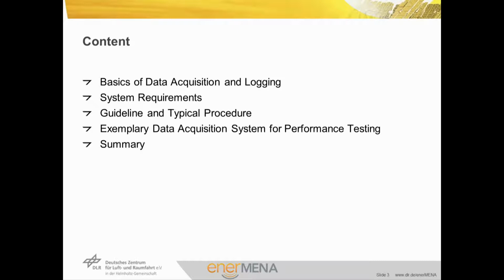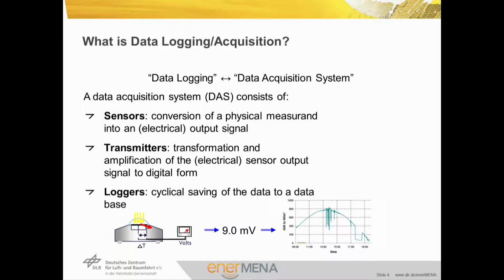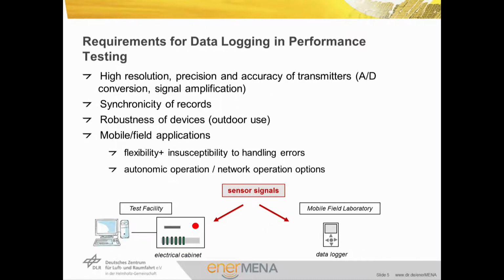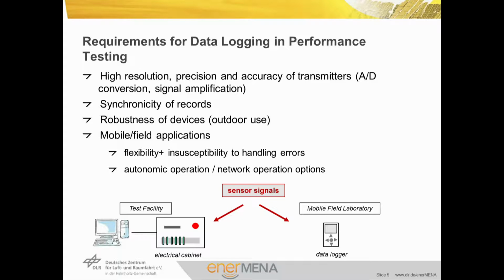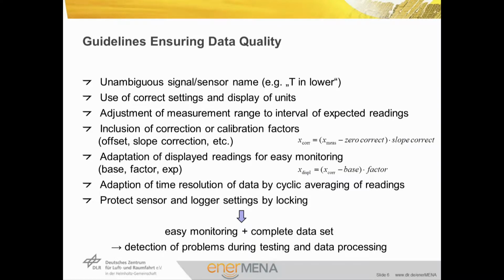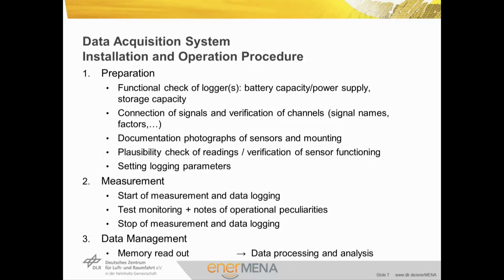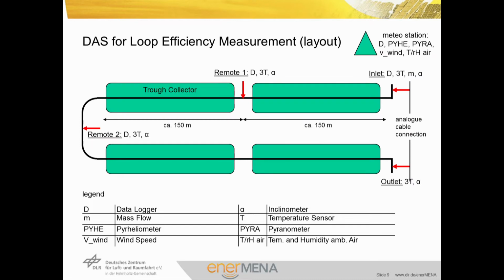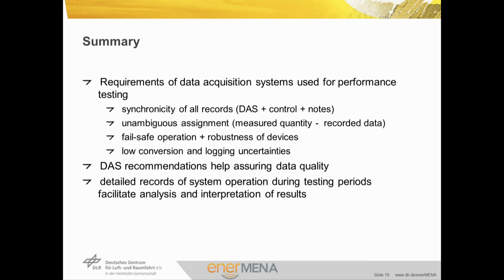Block 6.04: Measurement Techniques for Optimization III: Thermal Performance Testing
Data Acquisition Systems for Performance Testing